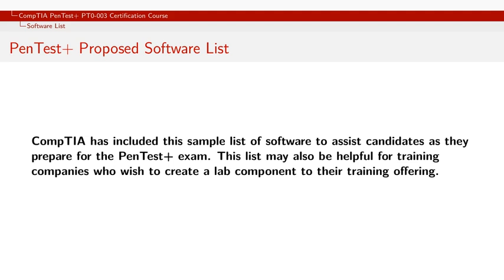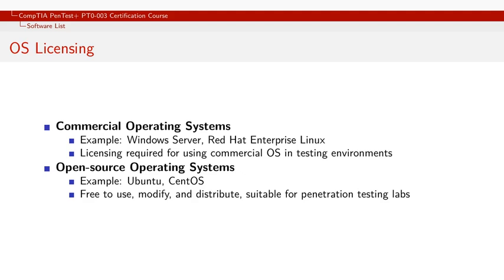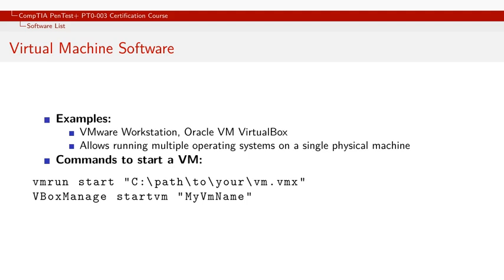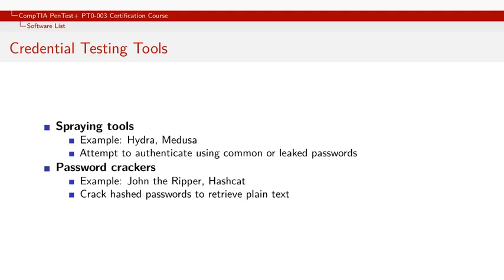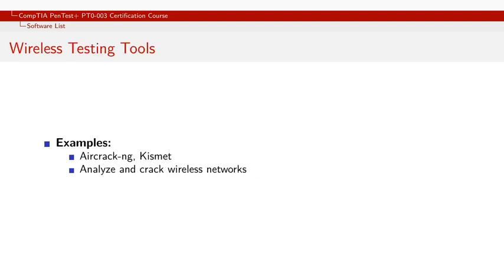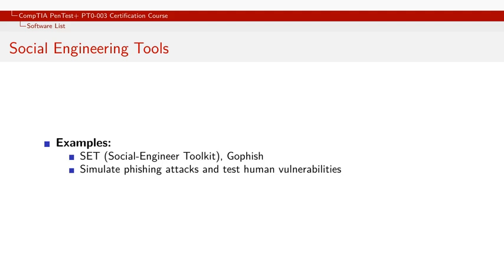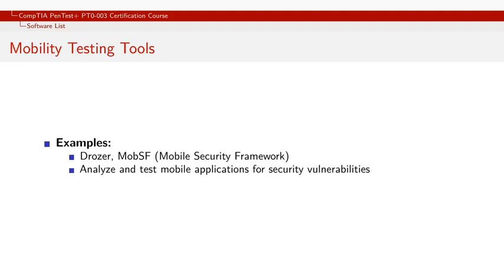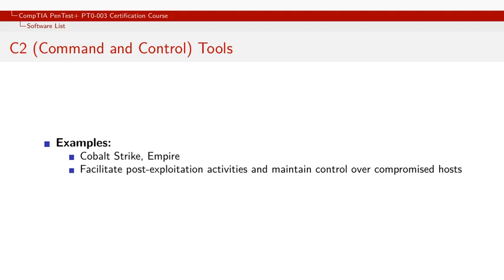Part 20 CompTIA PenTest+ PT0-003 Certification Course Subtitle: Software List